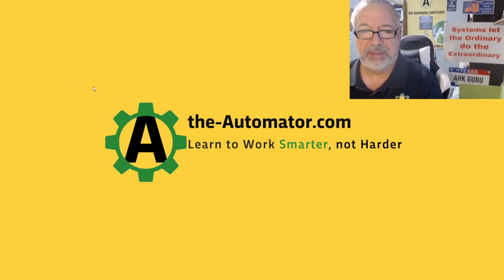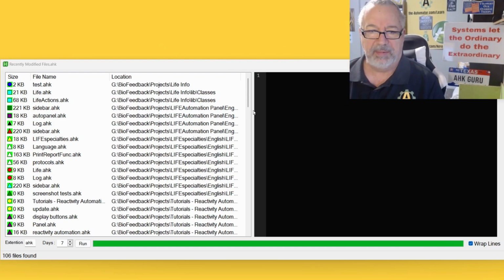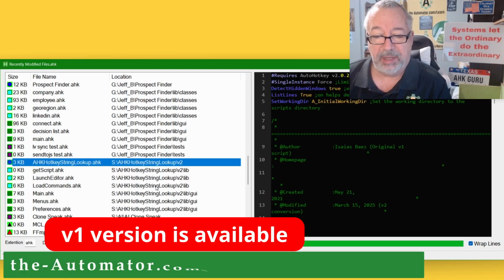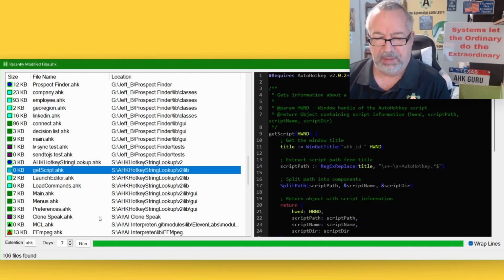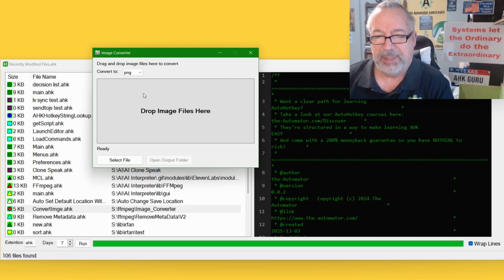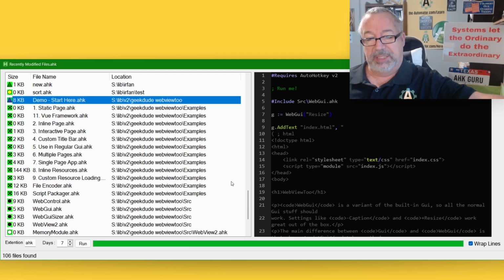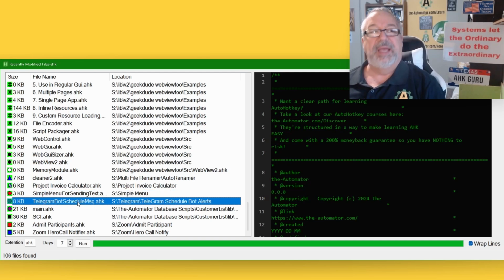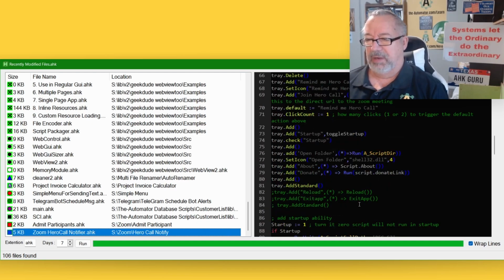What we Automated with AutoHotkey #79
Summary:
In this video, Joe Glines discusses how AutoHotkey has been utilized to address client needs, develop new tools, and minimize errors. He shares insights into various projects, including enhancements to existing scripts, the creation of new tools, and the implementation of licensing solutions. The video highlights the versatility of AutoHotkey in automating tasks and improving efficiency for clients.

Key Points:

- [00:00:00] Introduction
  - Joe Glines introduces the episode focused on automation using AutoHotkey.

- [00:00:49] Recent Modifications
  - Changes made to the Prompt Assistant for launching recently modified files and additional tools.

- [00:01:38] Webcam Reminder
  - The script now includes a reminder for the webcam and checks if OBS (Open Broadcaster Software) is running.

- [00:02:27] Hotkey Assignments
  - Joe discusses the convenience of assigning hotkeys to automate launching multiple tools simultaneously.

- [00:03:16] DPI Adjustments
  - A hotkey is used to adjust DPI settings, with plans to automate this process further.

- [00:04:05] Biofeedback Tools
  - Development of tools for a biofeedback client, emphasizing the complexity of automating their program.

- [00:04:54] Licensing Solutions
  - Implementation of an enterprise licensing system that ties licenses to hardware identifiers, allowing offline validation.

- [00:05:43] Tool Development
  - Joe mentions various tools created for clients, including those for a radiologist and automating reports.

- [00:06:32] AutoHotkey String Lookup Tool
  - Discussion on the utility of the string lookup tool for managing hotkeys and hotstrings.

- [00:07:21] V1 to V2 Conversion
  - Ongoing efforts to convert scripts from version 1 to version 2 of AutoHotkey, with challenges faced in the process.

- [00:08:10] AI Integration
  - Mention of integrating AI into tools for enhanced functionality and efficiency.

- [00:08:59] File Conversion Tool
  - Introduction of a tool that allows batch conversion of file types, streamlining the process.

- [00:09:48] Metadata Removal
  - Challenges faced in developing a tool to remove metadata from files, highlighting the complexity involved.

- [00:10:37] Reminder Tool
  - A reminder tool for scheduling notifications, designed for ease of use and customization.

- [00:11:26] Conclusion and Future Plans
  - Joe wraps up by discussing the importance of the HERO program and the benefits it offers, including discounts on courses and consultations.

Final Summary:
Joe Glines effectively showcases the capabilities of AutoHotkey in solving client issues, creating innovative tools, and enhancing operational efficiency. The video emphasizes the importance of automation in various tasks and the ongoing development of tools tailored to specific client needs.